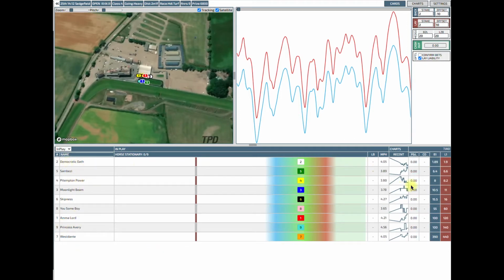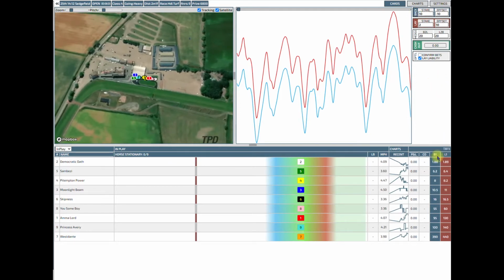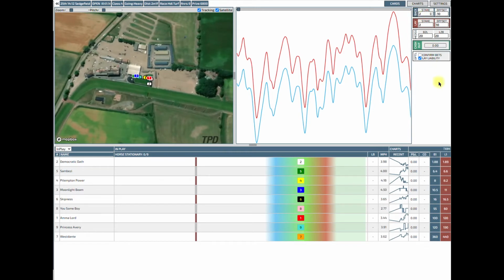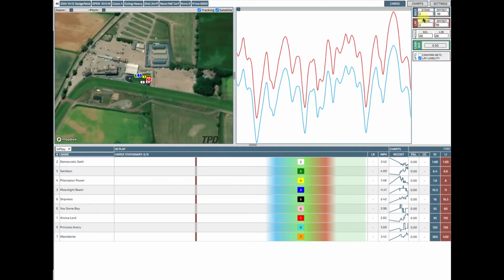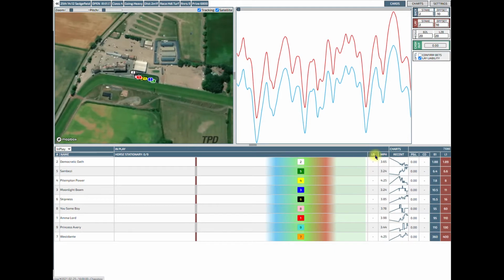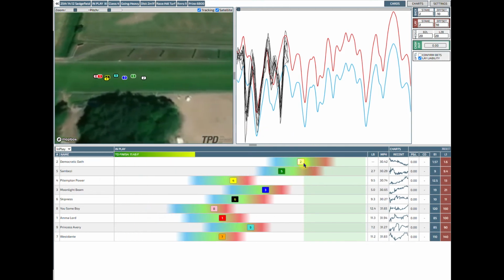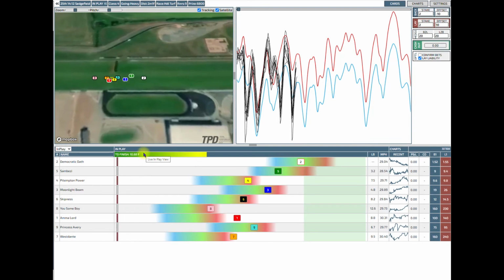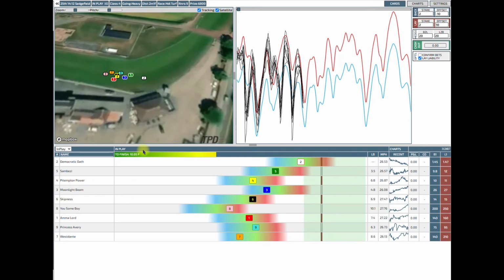Race 2 In Play Betting Demo 25.02.21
The second race using the software in play, learning the ropes.

You can follow my progress and register to access the software